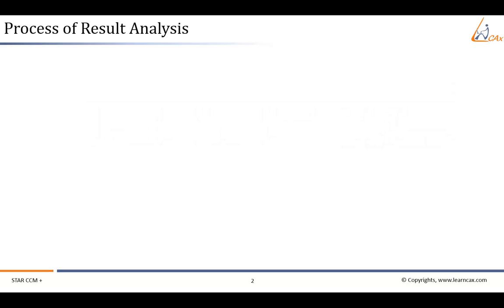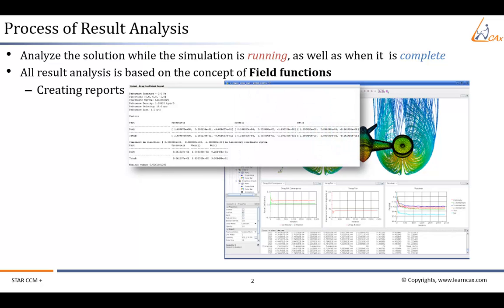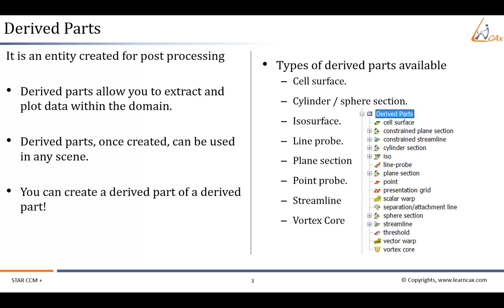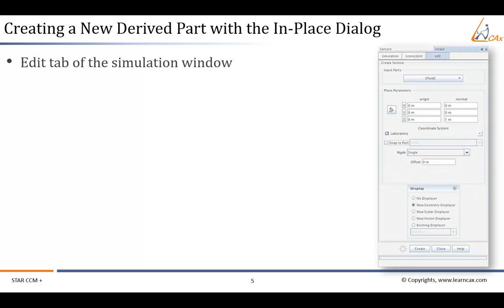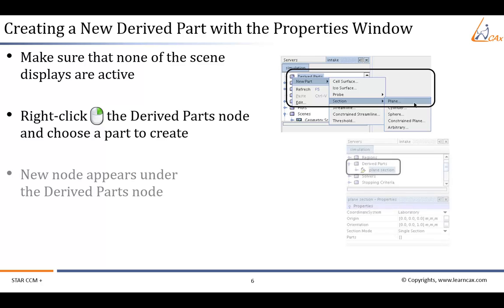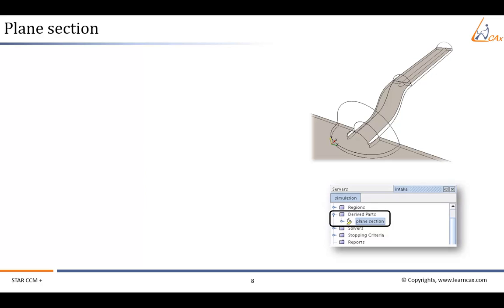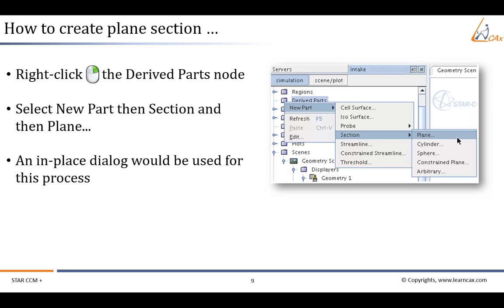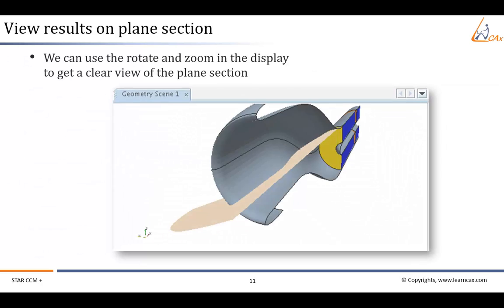KLJ HM VX JTY 1